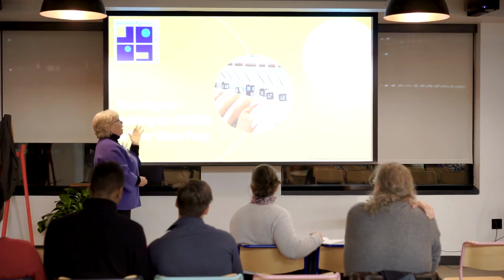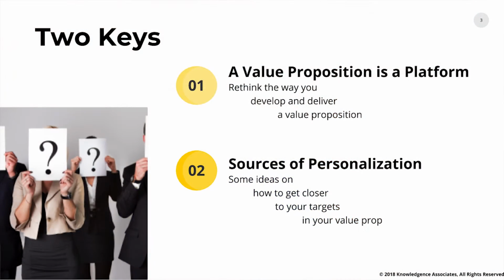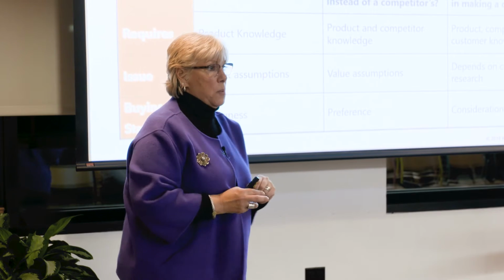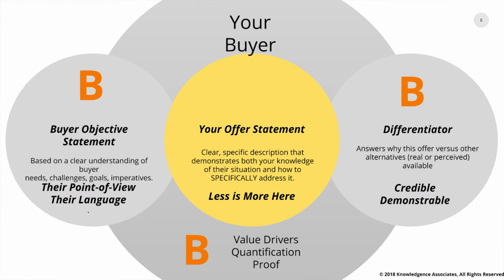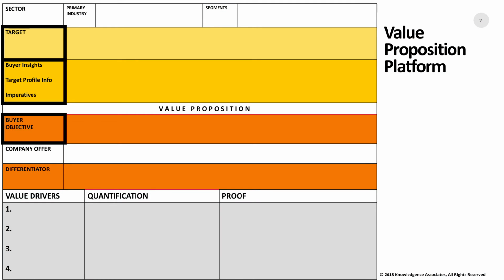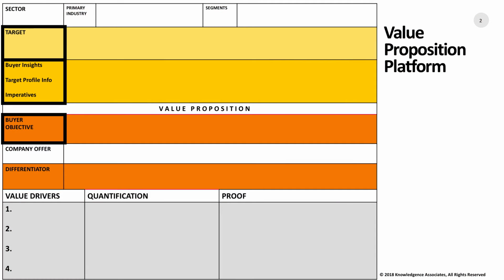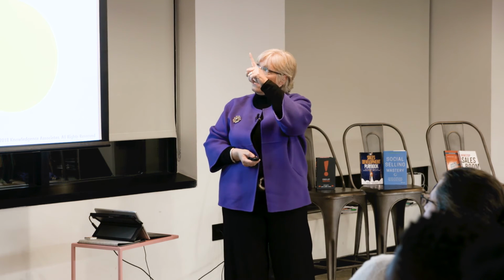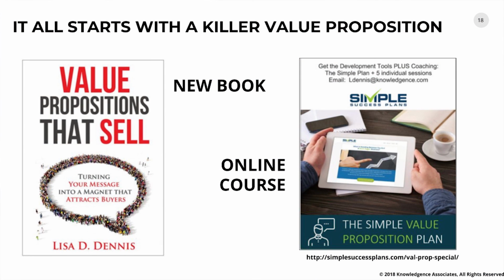Two Keys to Putting the Buyer in Your Value Proposition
How to turn an "inside-out"  produce/service focused value prop into a relevant buyer-focused message that increases engagement with content and sales conversations.